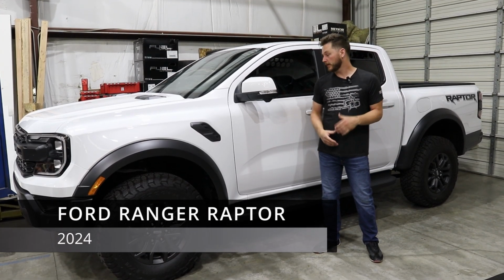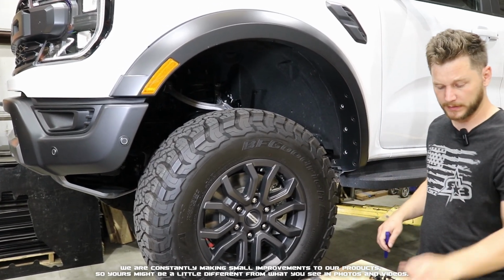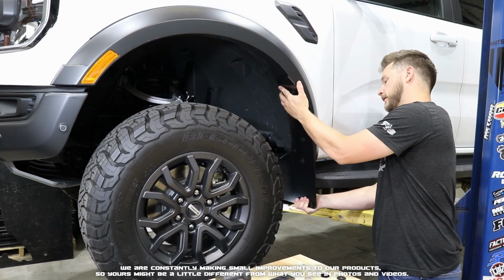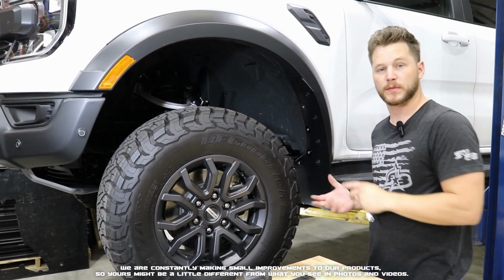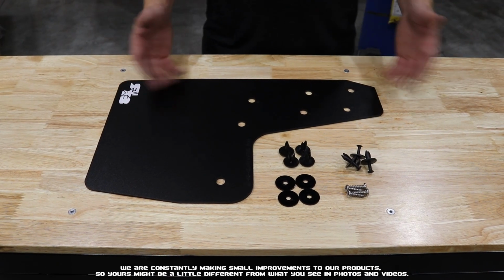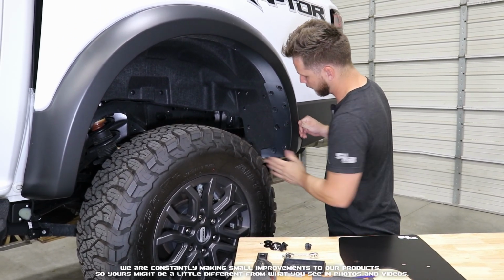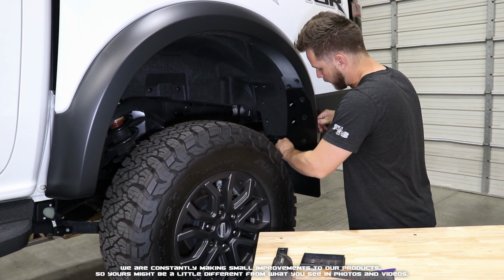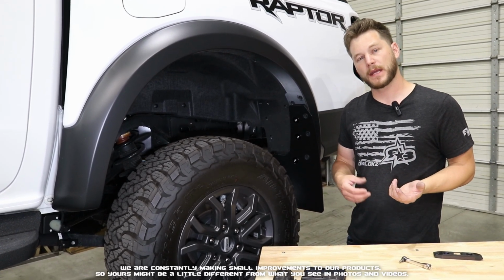2024+ Ford Ranger RAPTOR: Installing Rokblokz Mud Flaps a Step-by-Step Guide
Learn how to easily install Rokblokz mud flaps on the new 2024+ Ford Ranger Raptor (USA). In this step-by-step video tutorial Caleb walks you through the process of preparing the installation area, and attaching the flaps using the proper tools and hardware. Whether you're a seasoned DIY enthusiast or a first-time mud flap installer, this guide will help you get the job done quickly and correctly. Keep your Ranger Raptor looking great and protect it from road debris with this essential upgrade. Watch now!"